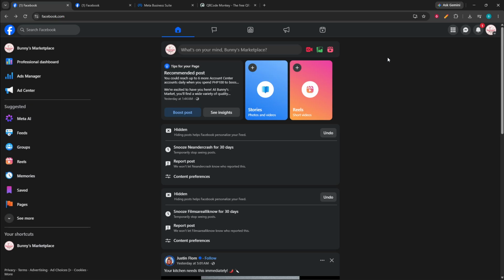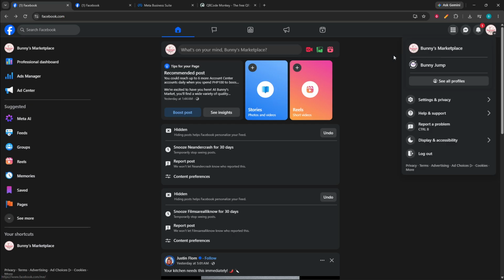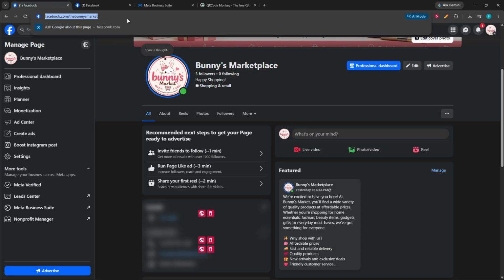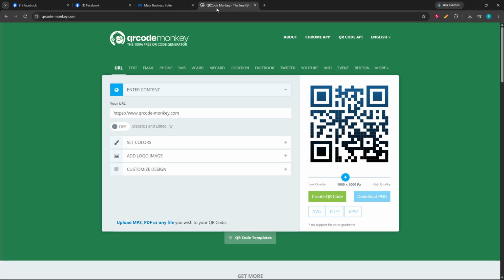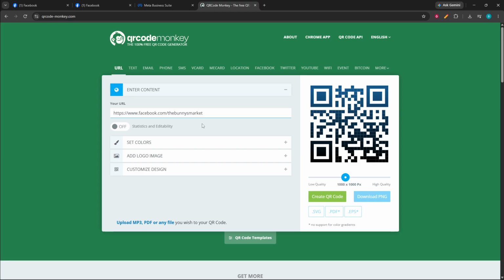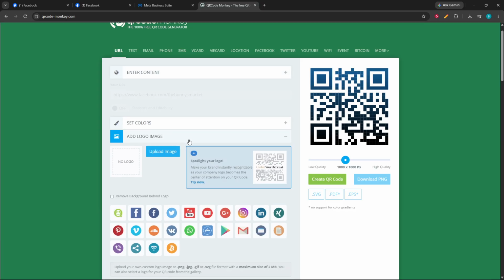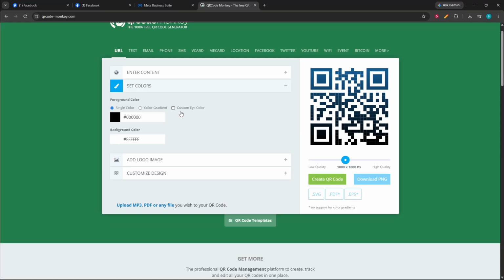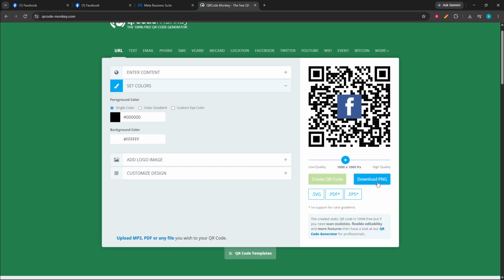How to Generate a QR Code for a Facebook Business Page QR Code 2026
In today's video, I'll show you how to generate a QR code for a Facebook Business Page step by step. Whether you want customers to quickly access your page or promote your business offline, this guide will help you create a shareable QR code.

You'll learn how to access your Facebook Business Page, generate or obtain a QR code, download it if available, and use it in marketing materials.